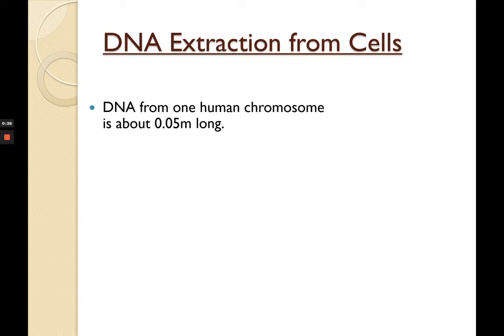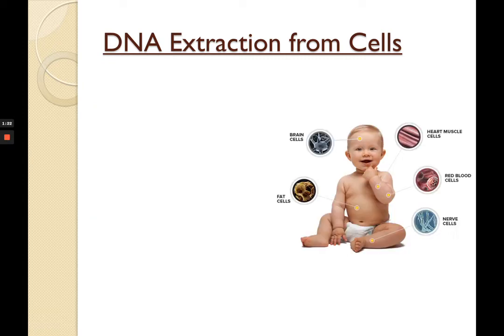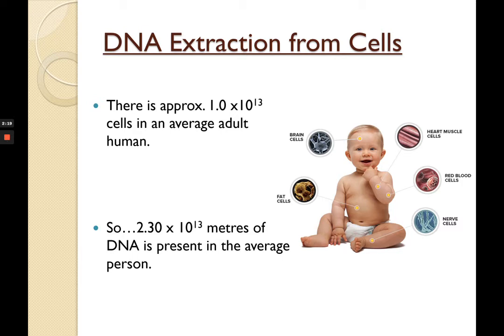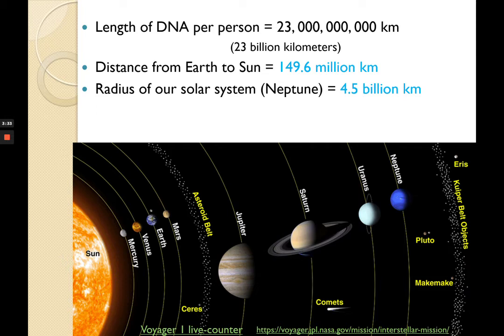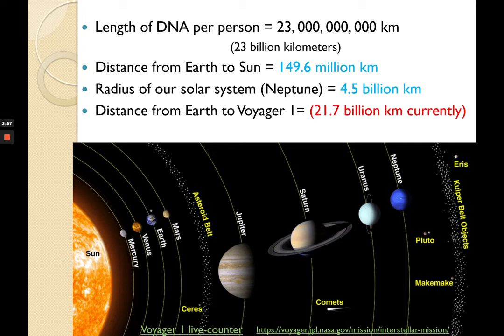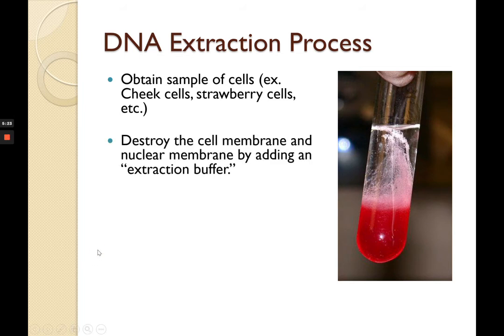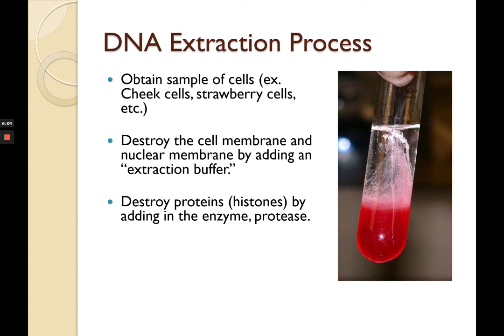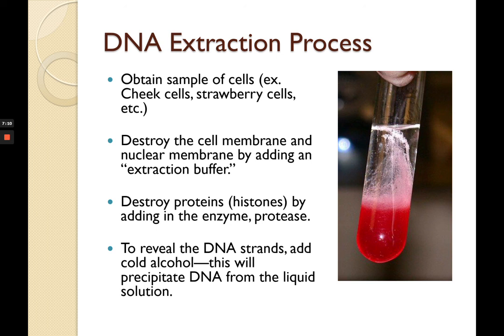DNA Extraction Process